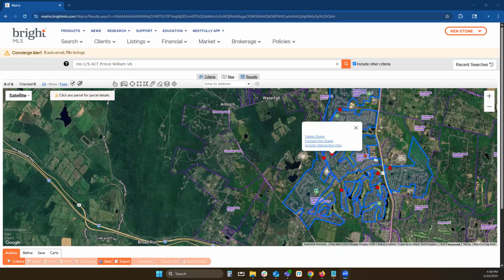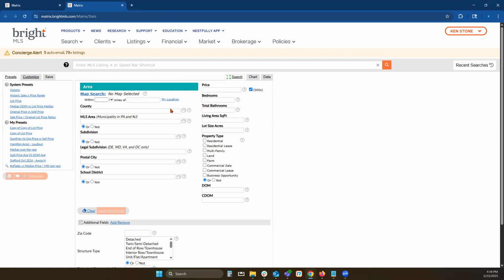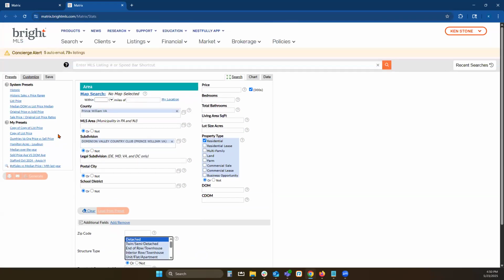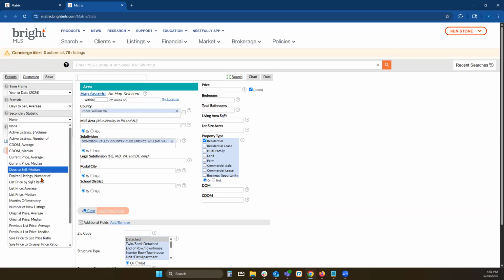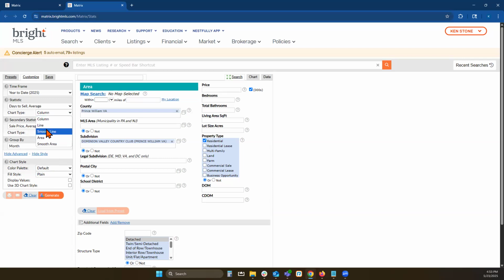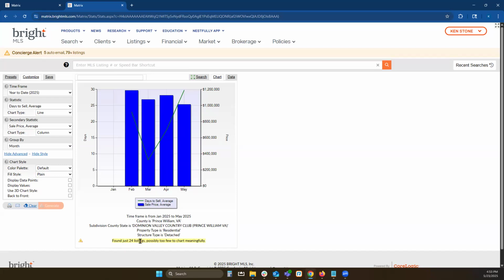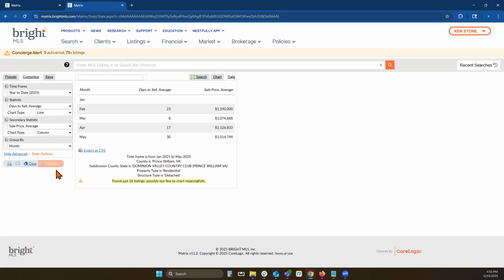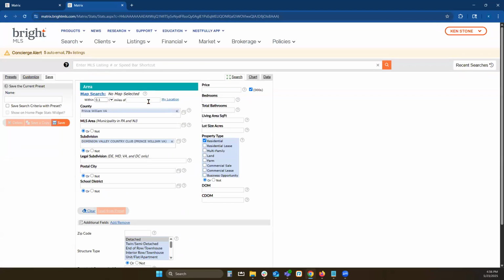Making a Custom Report for a Subdivision | Bright MLS